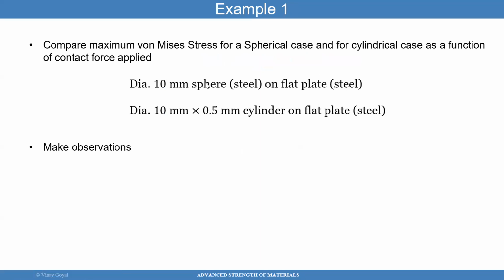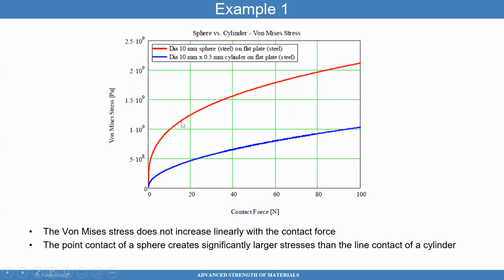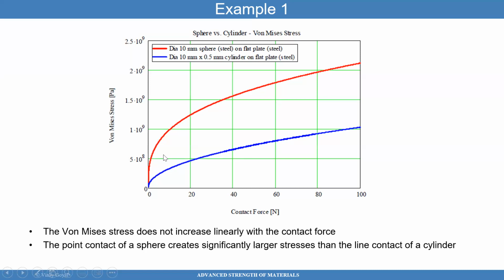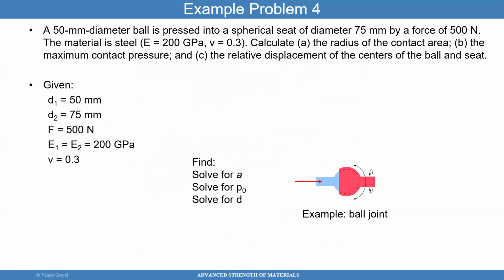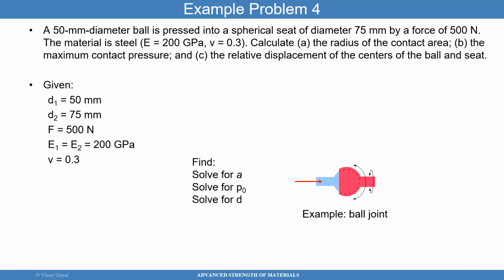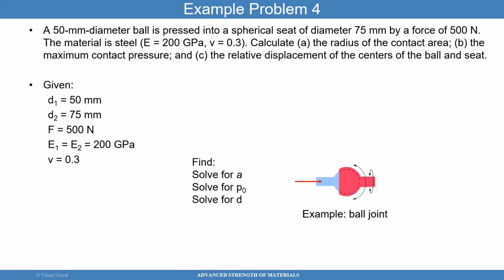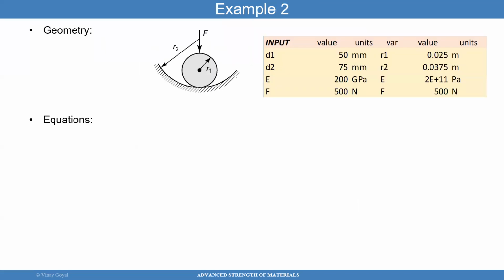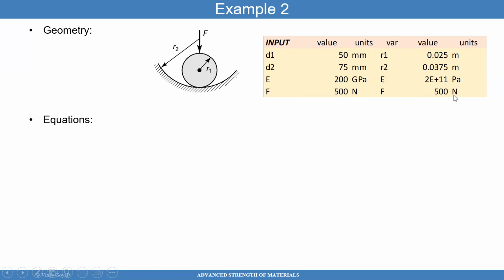18D Advanced Strength of Materials - Contact Examples